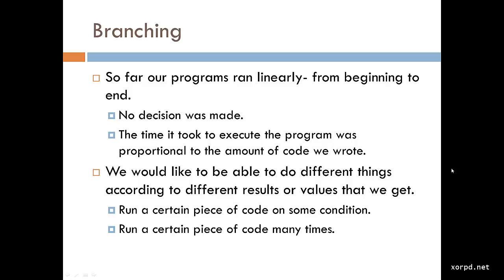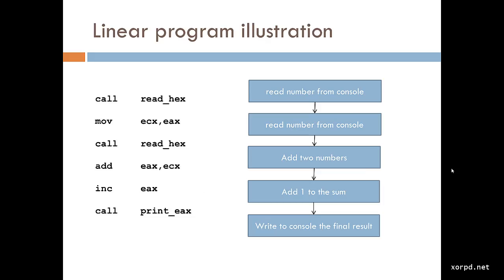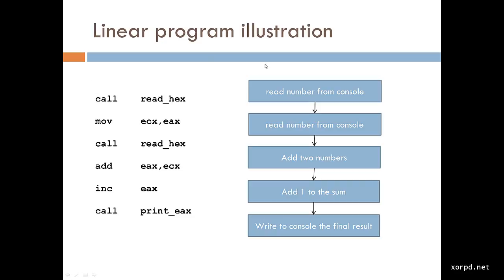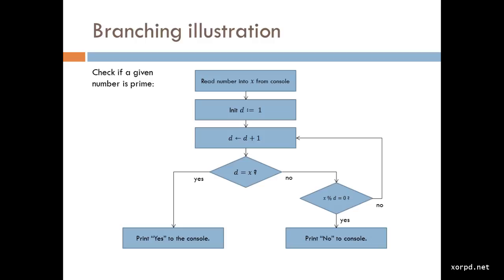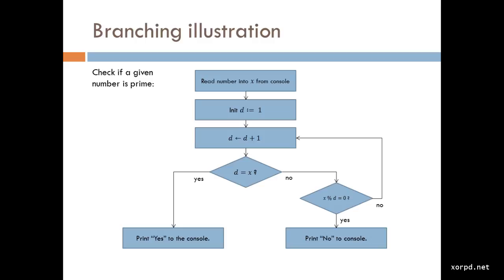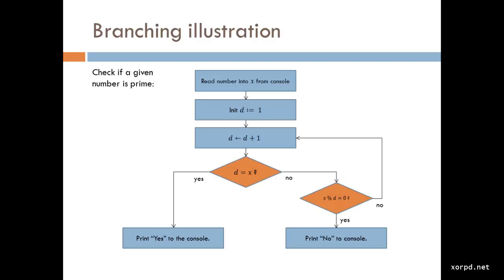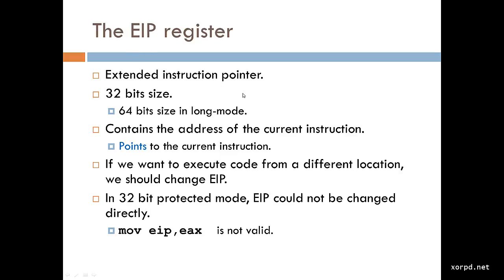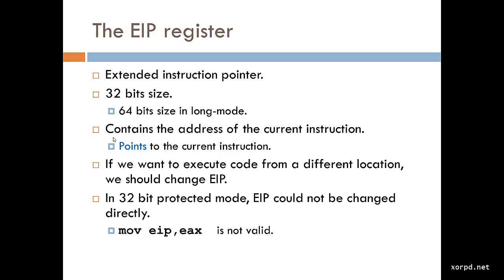001 Branching Intro Part 1